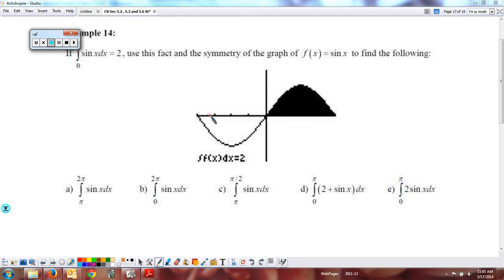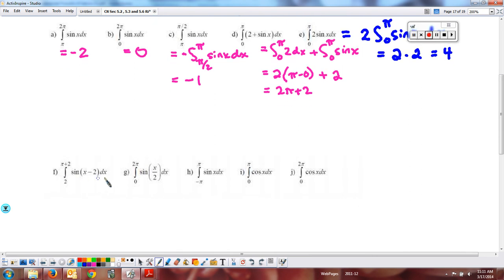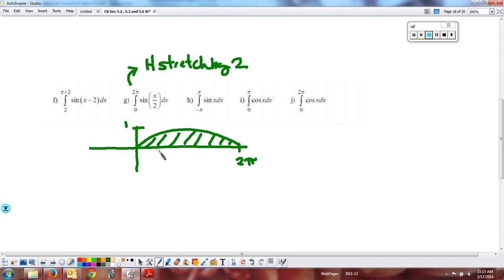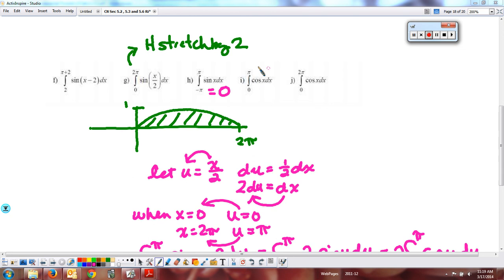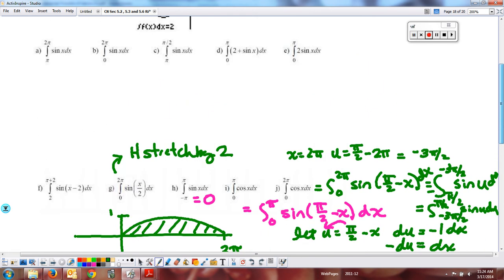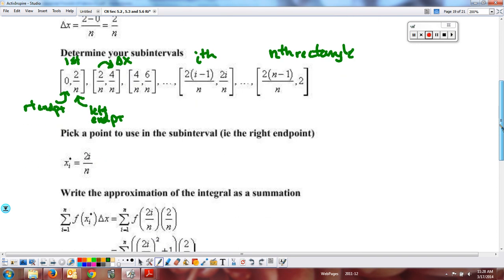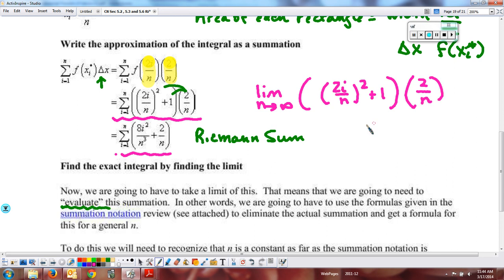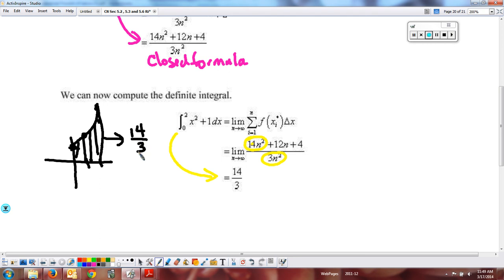Wrap up finding definite integrals using area and riemann sums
Last example in notes and the "Long Way" to find a definite integral using the limit definition.